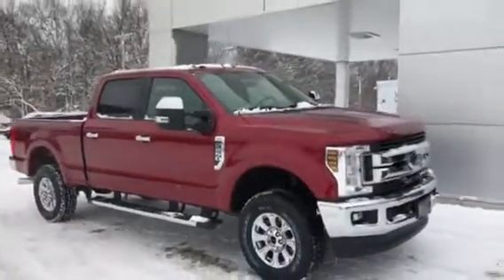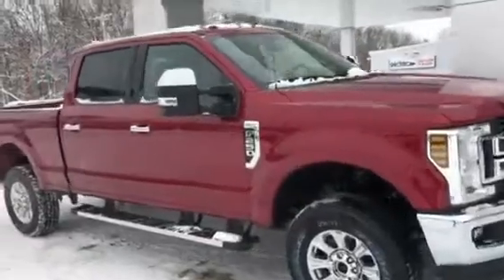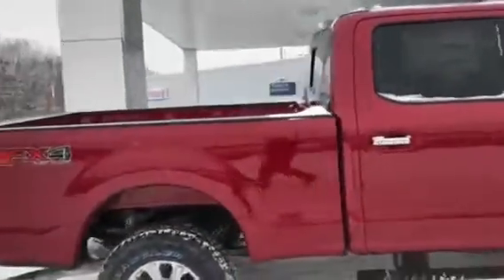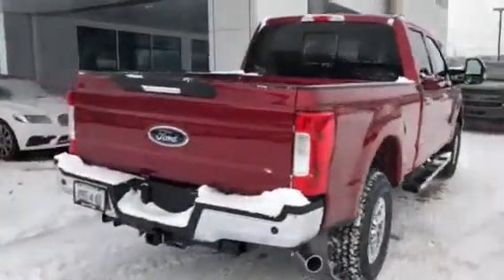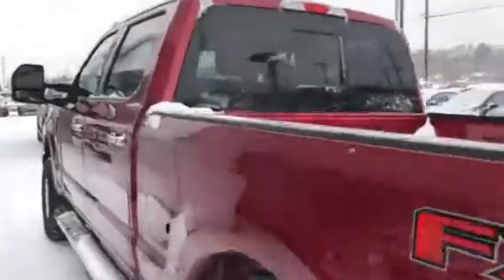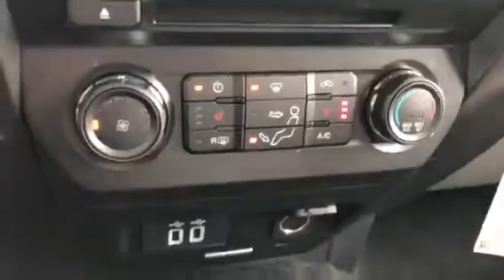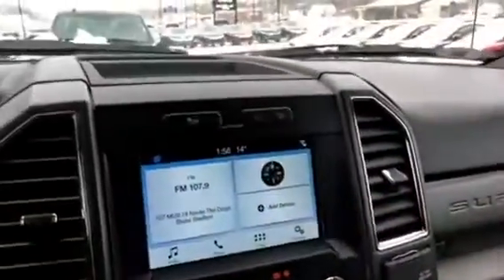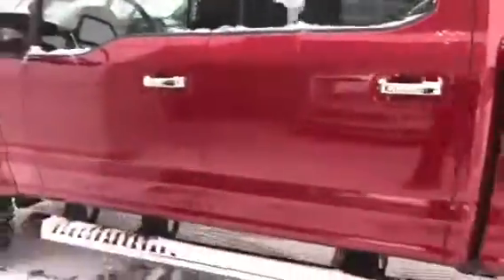JC red in stock